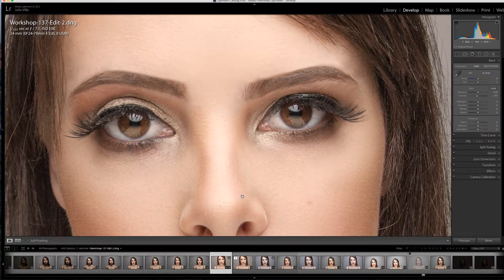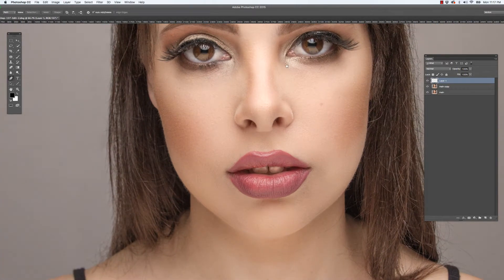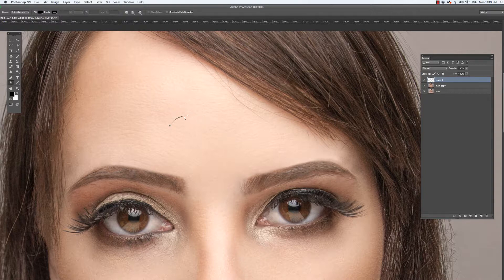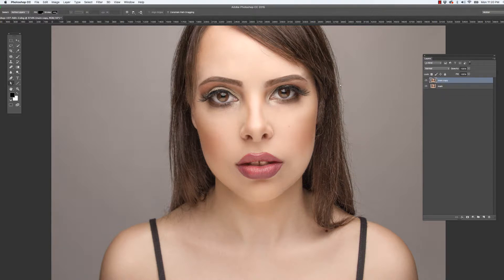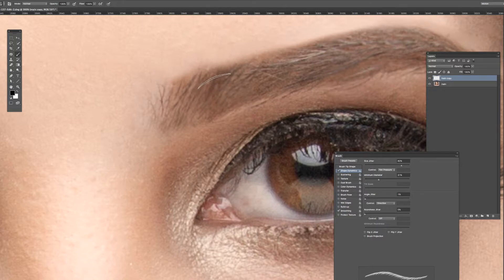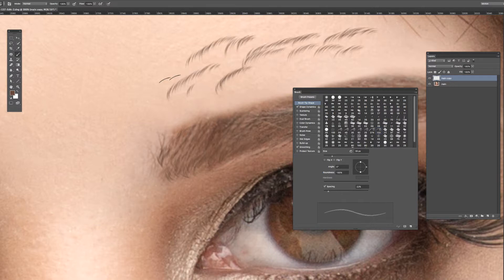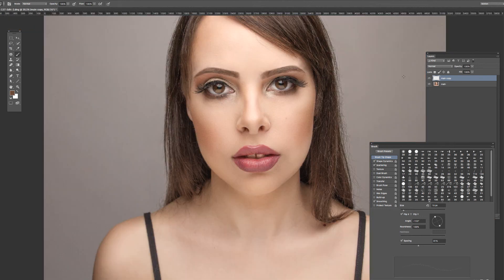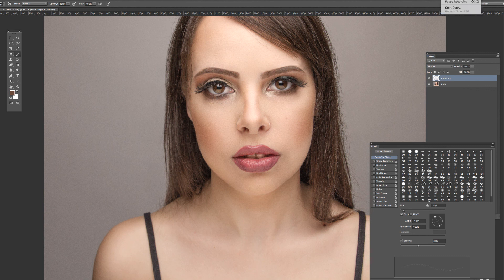How to create a custom Eyebrow Brush Tutorial in Photoshop HD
Here I demonstrate how to create a custom Eyebrow Brush so you can easily fix spotty eyebrows on close-up beauty portraits.